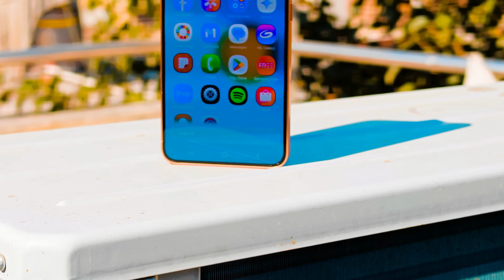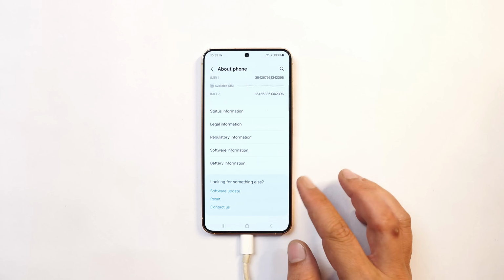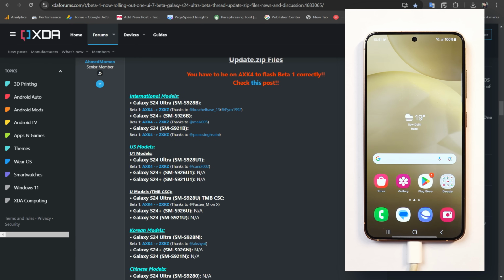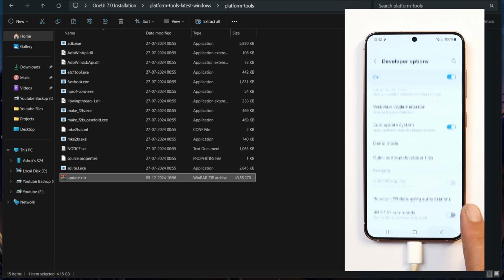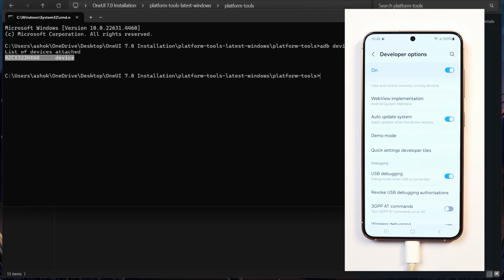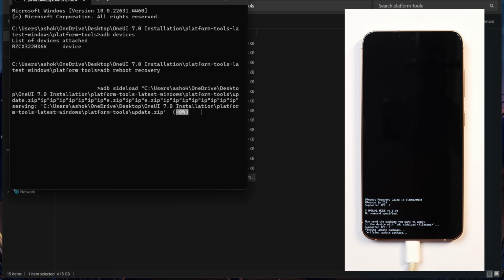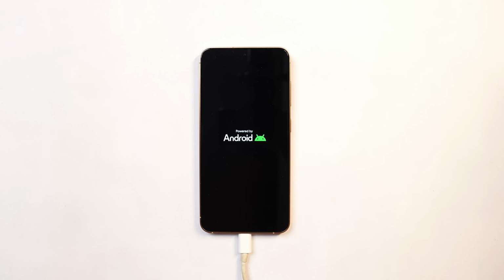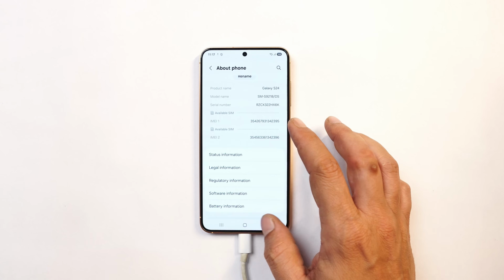INSTALL OneUI 7.0 Beta NOW and Experience Android 15 on Your Samsung🔥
Here is the guide to installing OneUI 7.0 Beta on your Samsung smartphone. Watch our video carefully to ensure you don’t miss any steps.